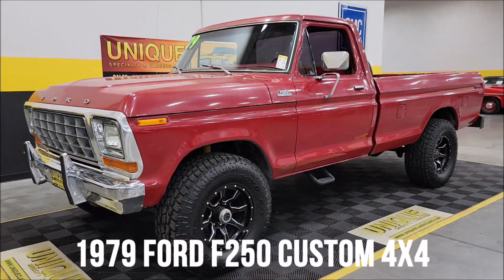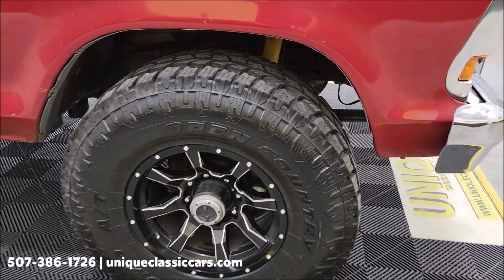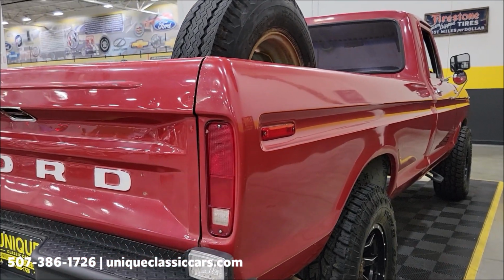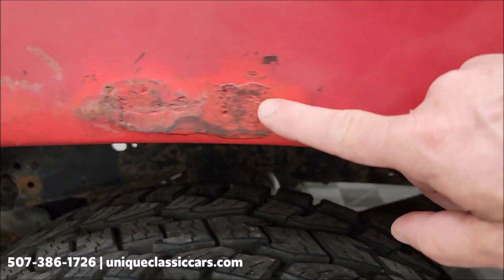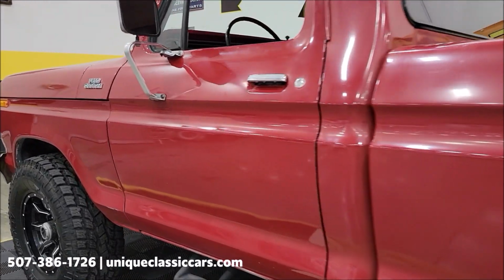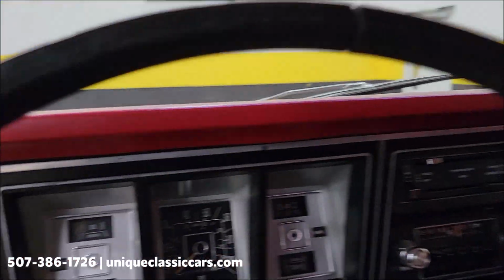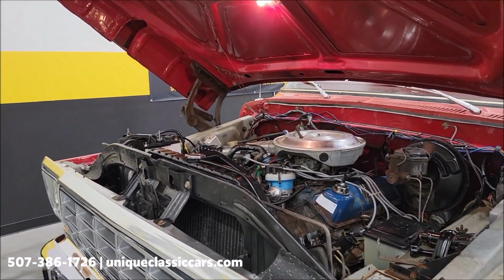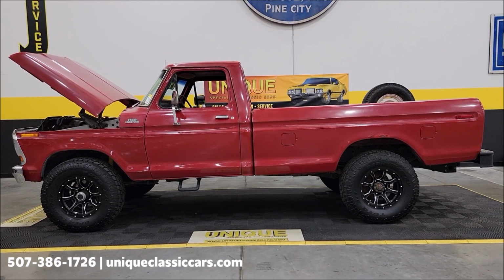1979 Ford F250 Custom 4x4 | For Sale $26,900